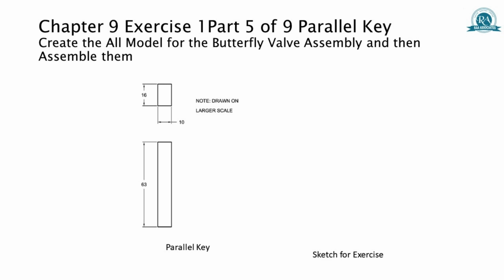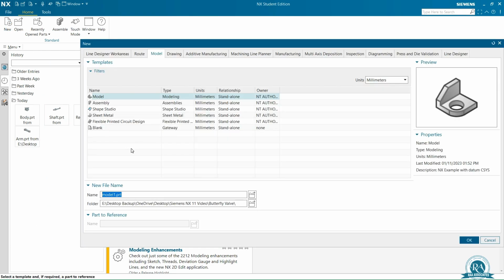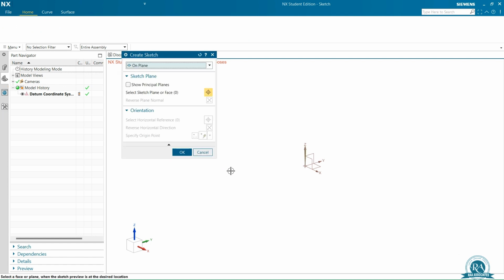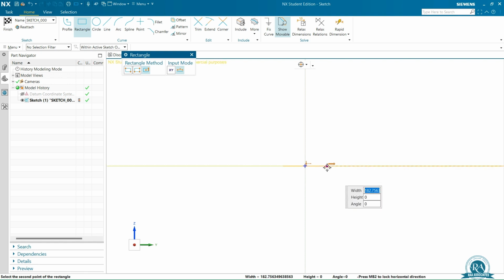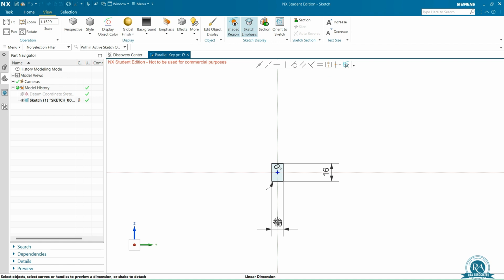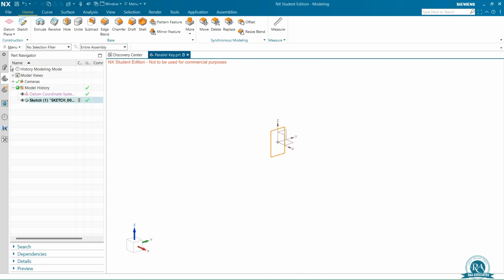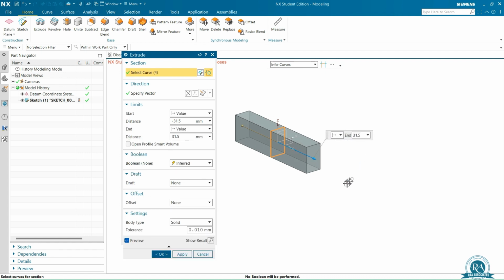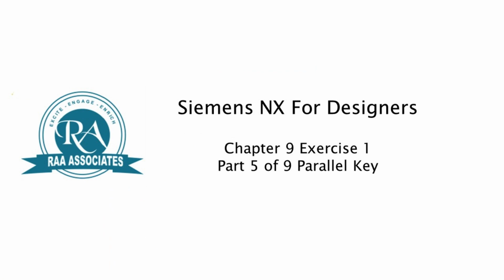Chapter 9 Exercise 1 - c09exr1 part 5 of 9 Parallel Key Siemens NX